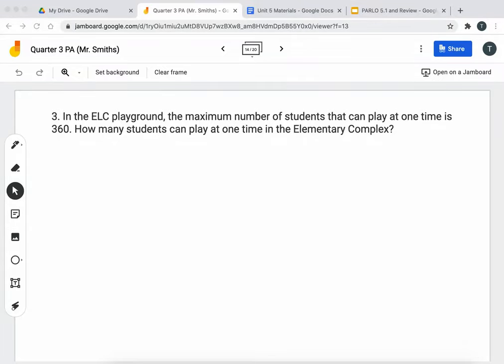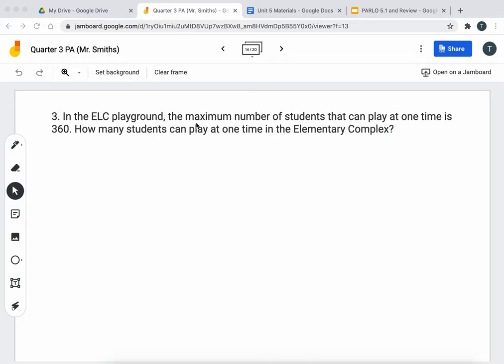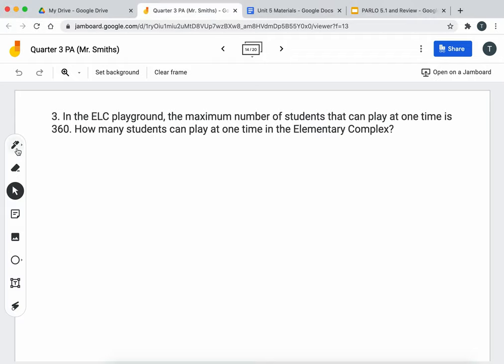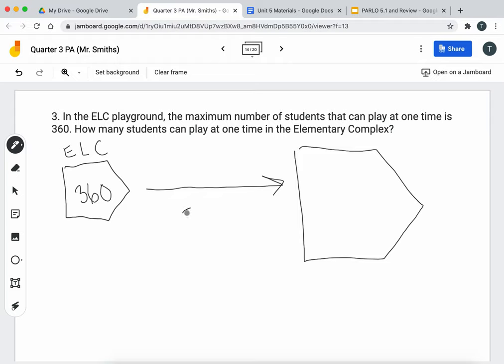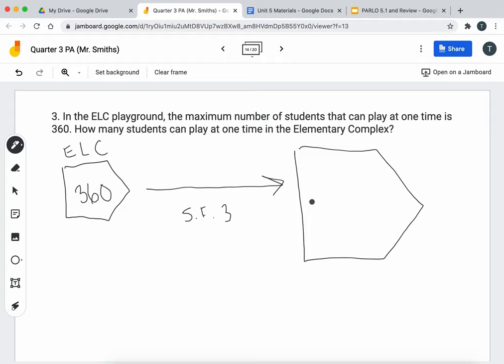Number of Students on the Playground